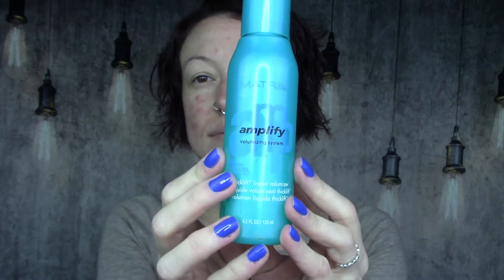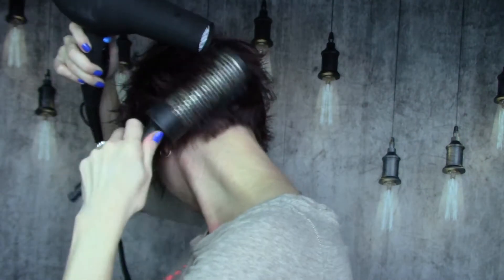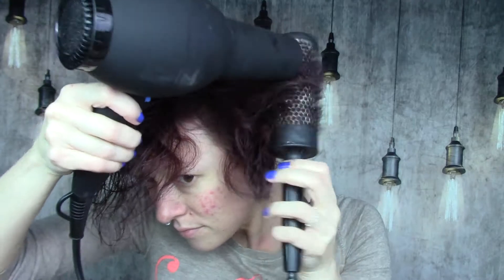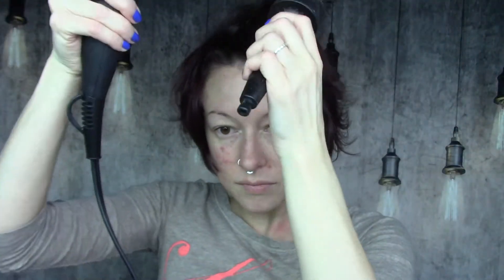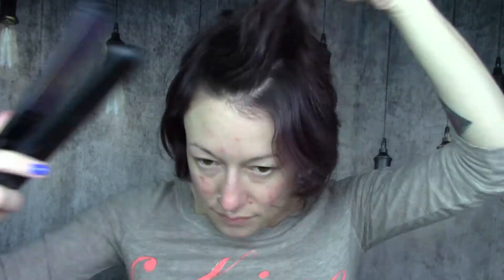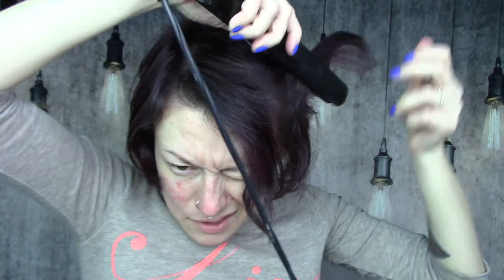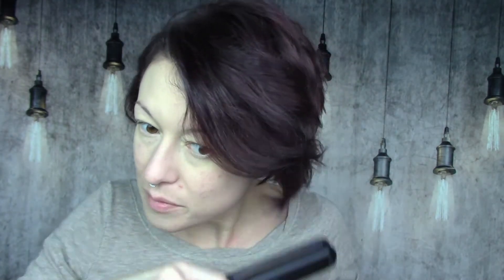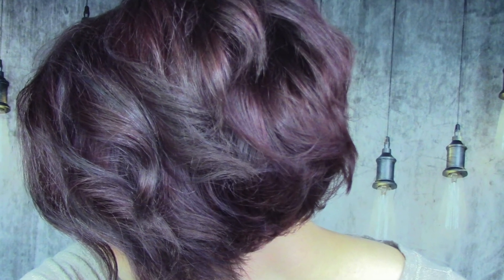Styling my bob (flat iron waves)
Hey beauties!
Today I wanted to share how I create waves using a flat iron and my general blow drying and styling procedures.  I've had a few different variations of this hairstyle consistently over the past 10 years and I definitely consider it my 'default' hair setting, ha.  It's great for fine, thin hair and I feel like I've gotten decent at styling it.

products featured:

Not Your Mother’s Dry Texture Spray

Amplify Volume Root System by Matrix

Paul Mitchell Protools Medium Round Brush

Conair Anti-static Detangling Comb